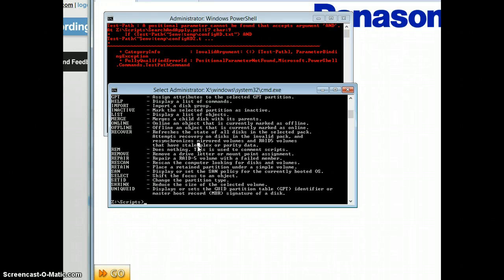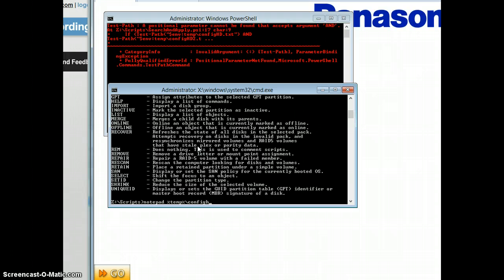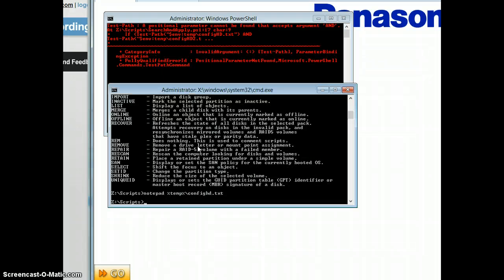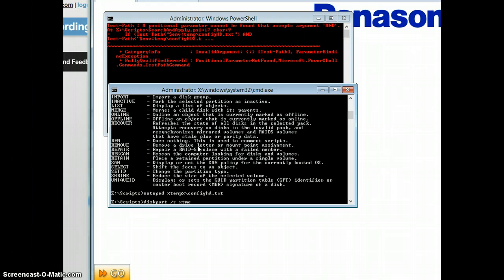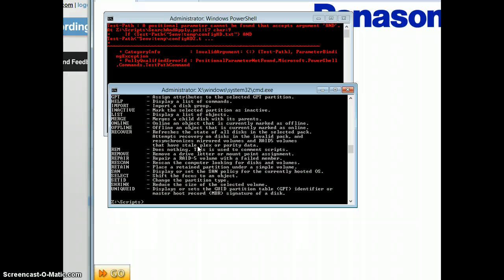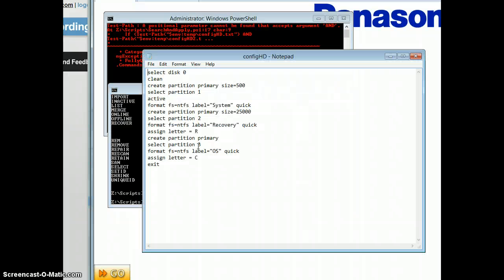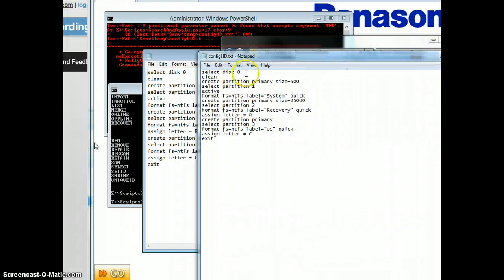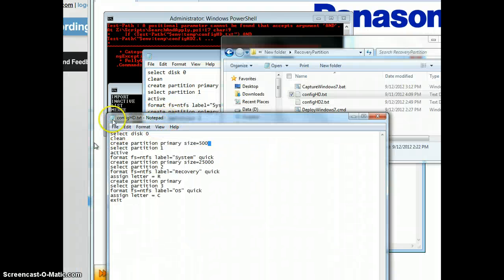Cant get diskpart command line to work...